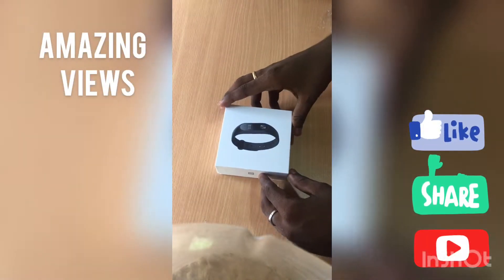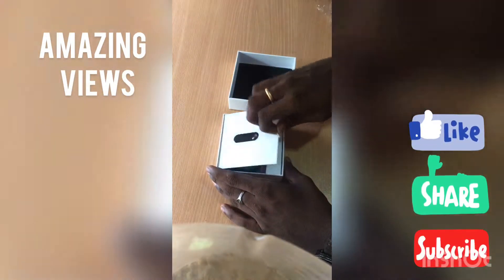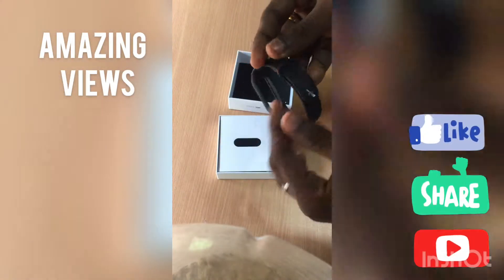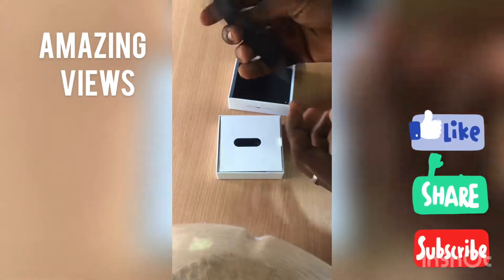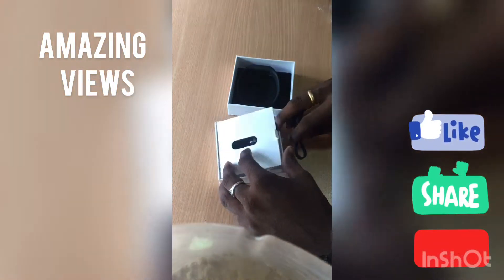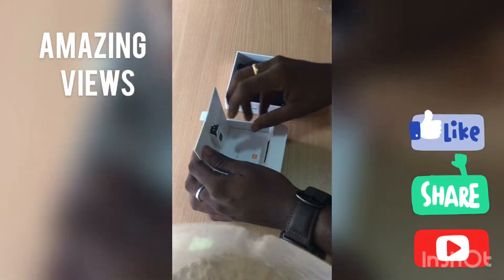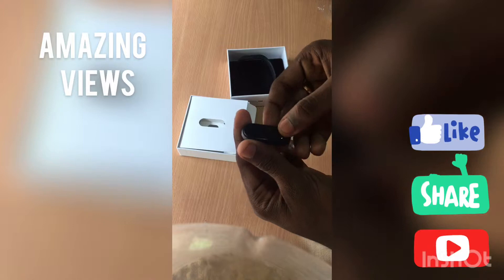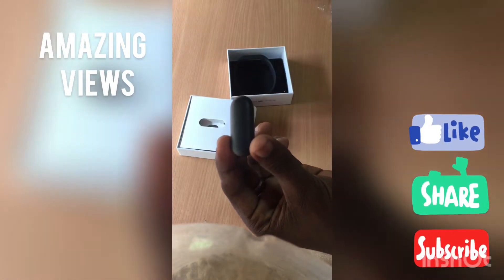Mi band hrx edition unboxing